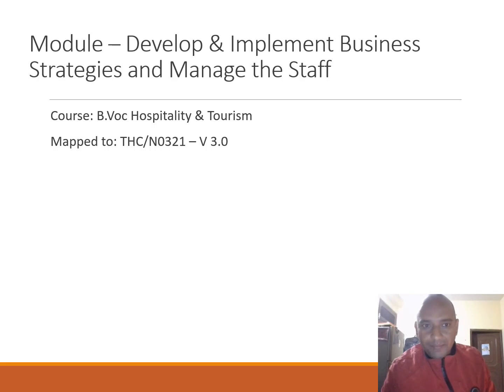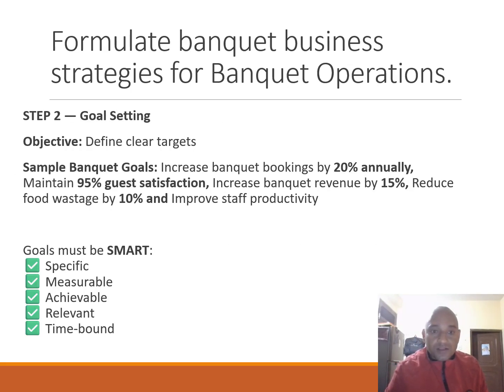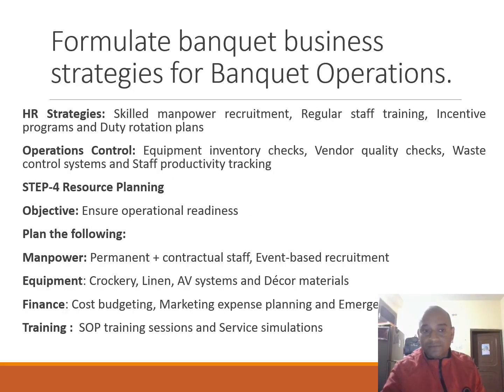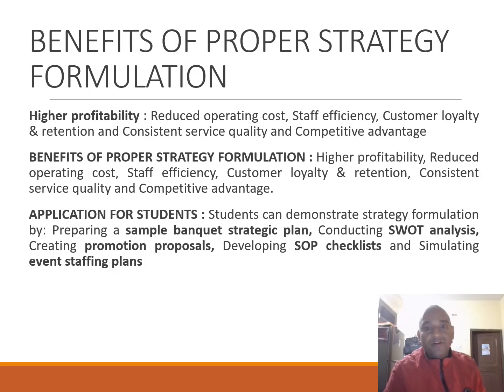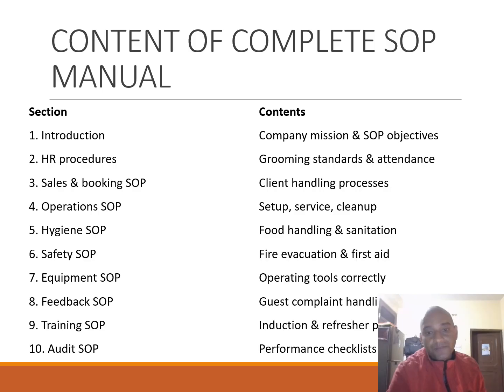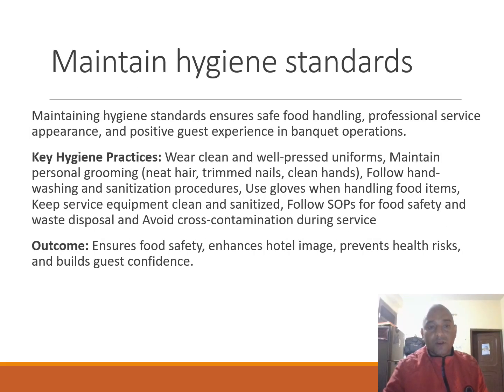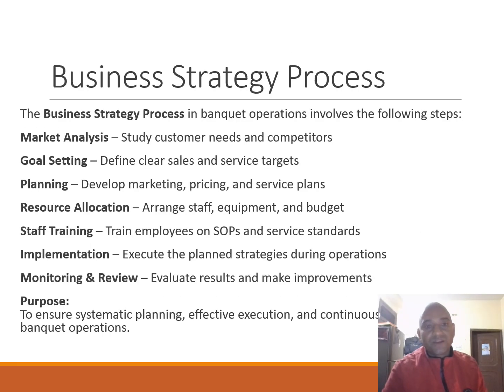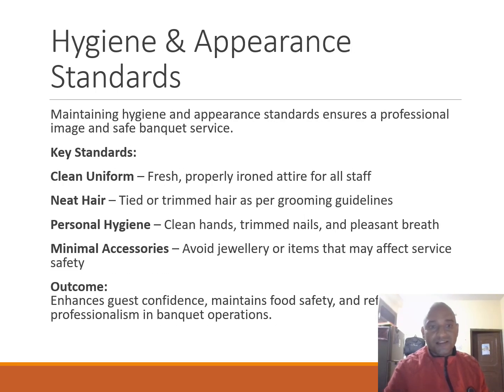Module - Develop & Implement Business Strategies and Manage the Staff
In this session, we will formulate effective business strategies for Banquet Operations and explore the essential systems needed to deliver seamless, high-quality service. Whether you’re a banquet manager, hospitality student, or part of an events team, this video will give you a complete framework for professional banquet management.